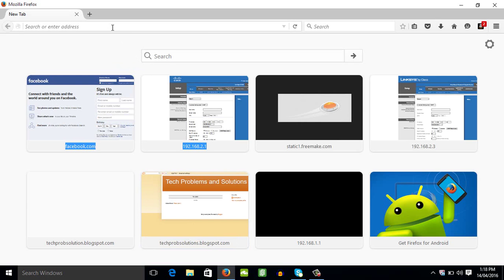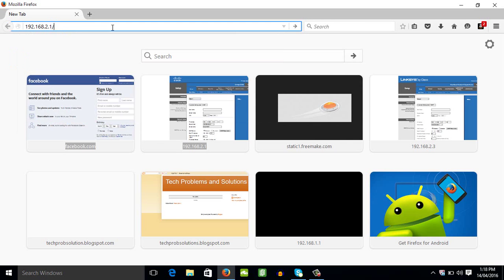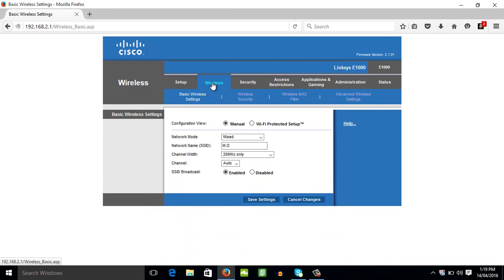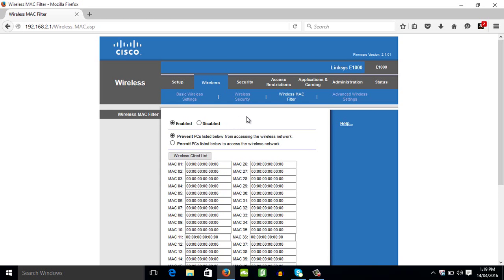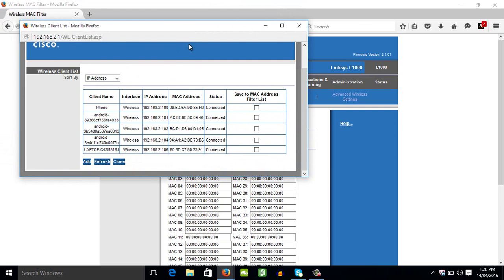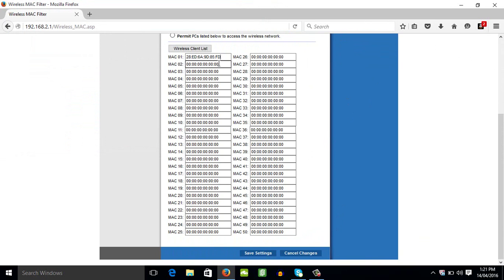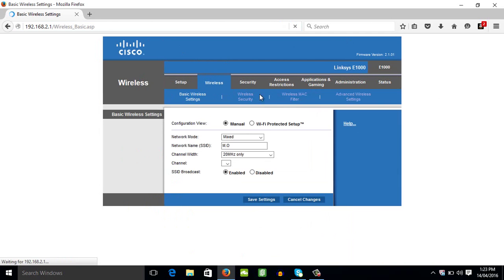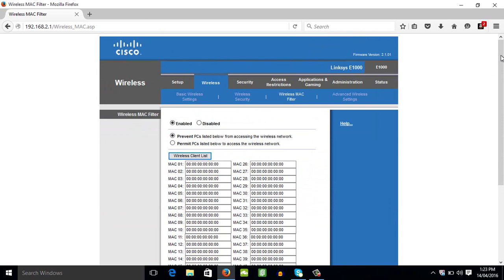How to block Wifi user on Cisco Linksys Router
This video will show you How to block WIFI user on Cisco Linksys Router.